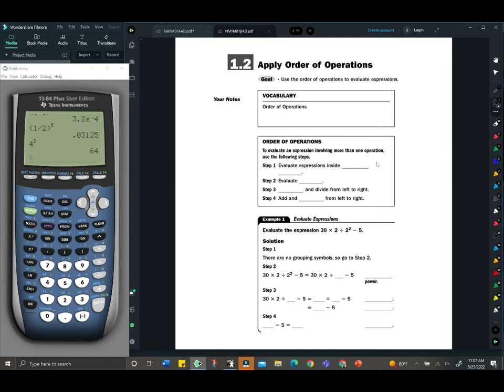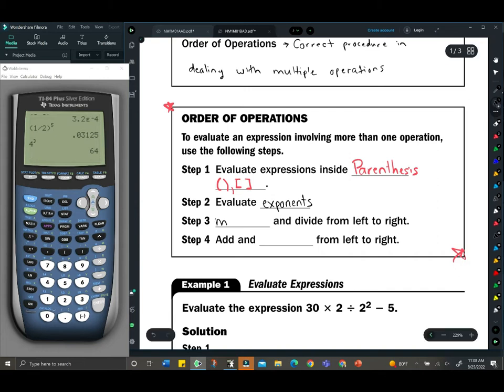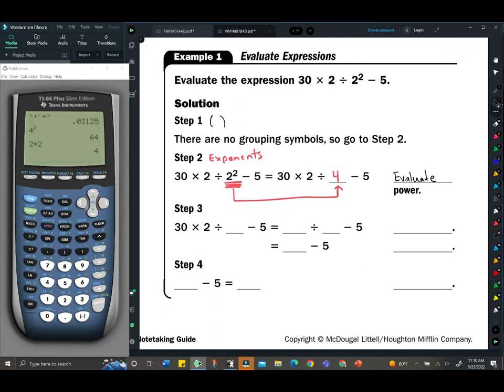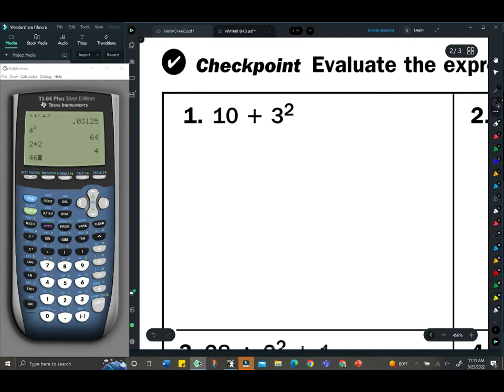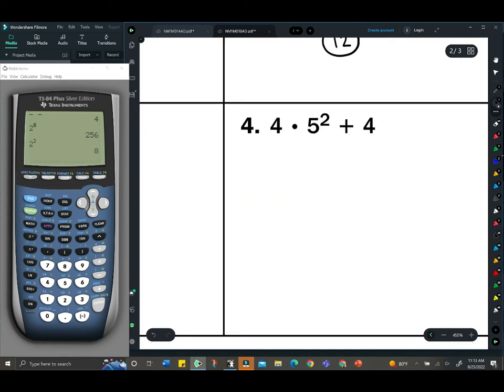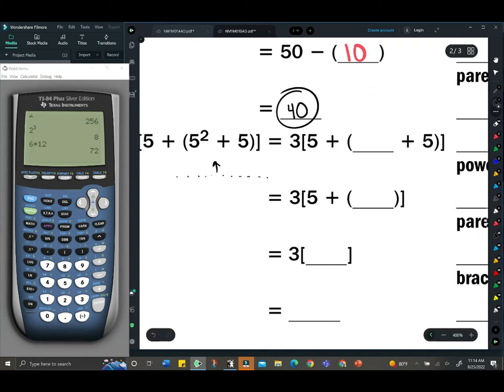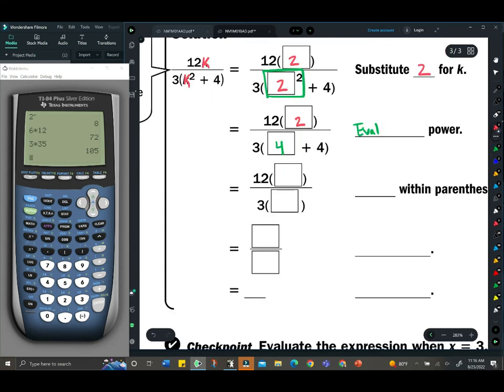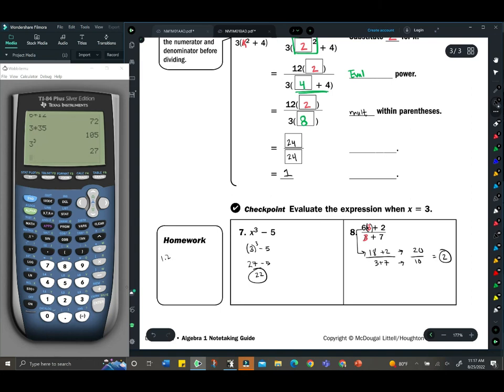1.2 - Algebra 1A